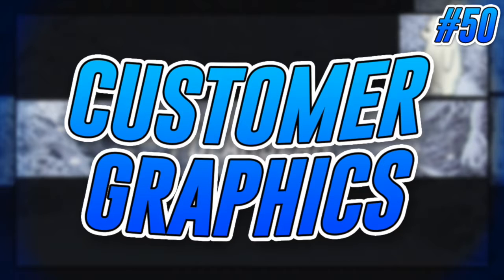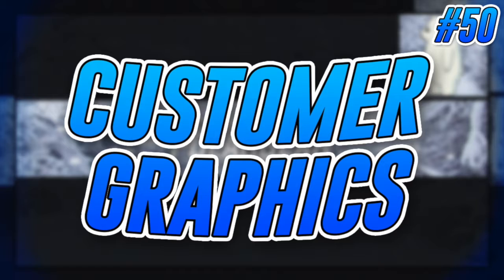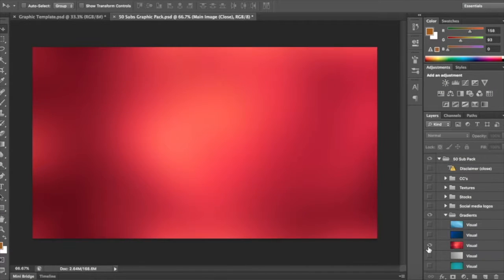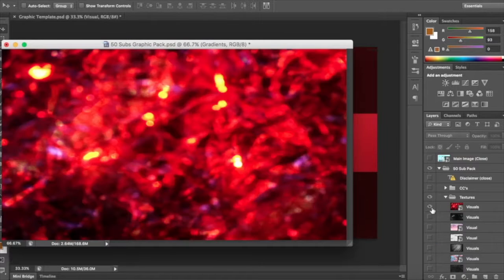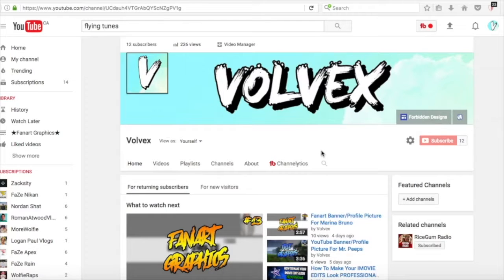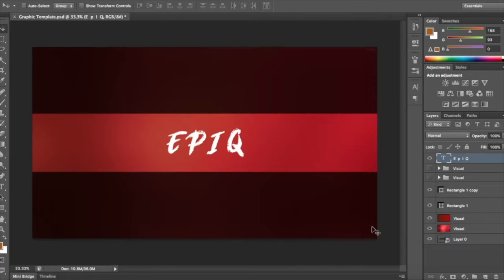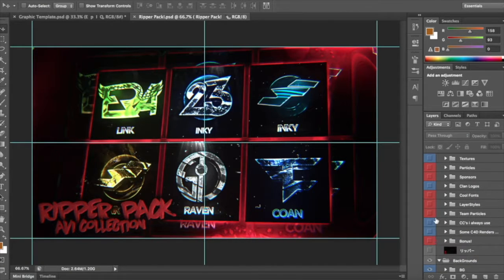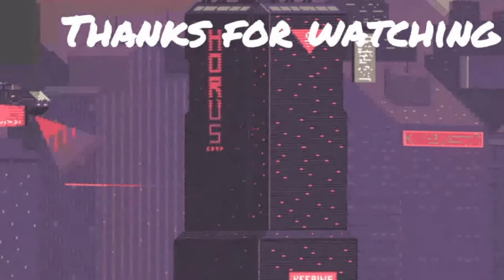MY 50th GRAPHIC BANNER! Thank you so much!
Hello i hope you enjoyed and if you did please leave a like on this video. And if you need graphics for your website or Youtube channel be sure to hit up my website or email for your very own graphics!

forbiddendesigns

►►FOLLOW ME◄◄